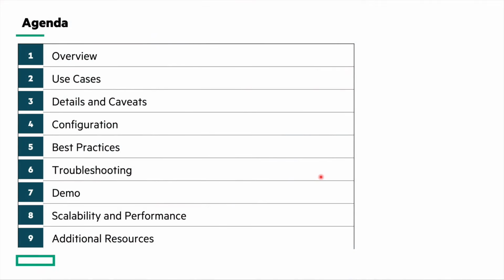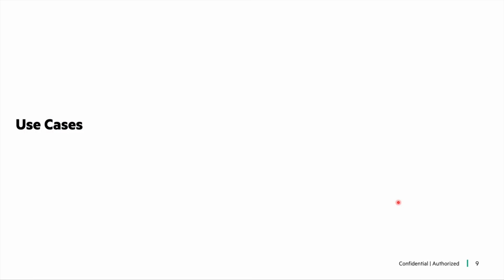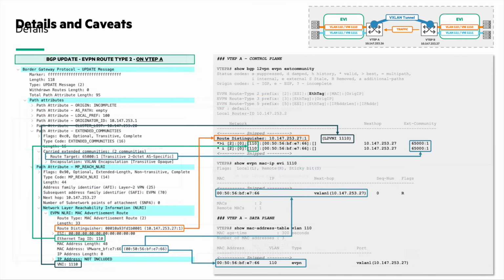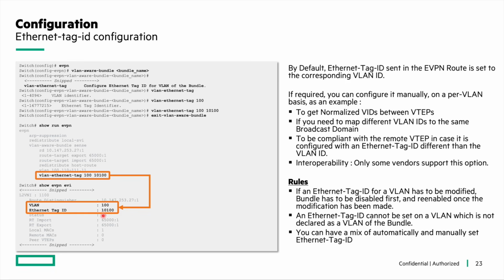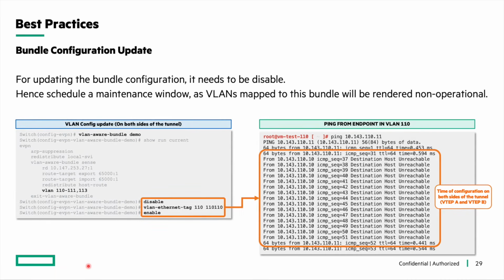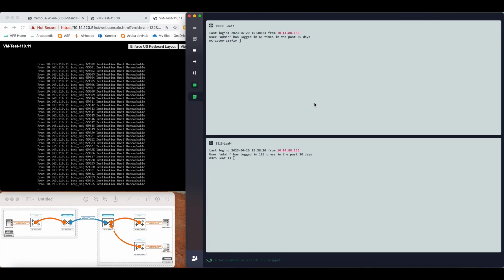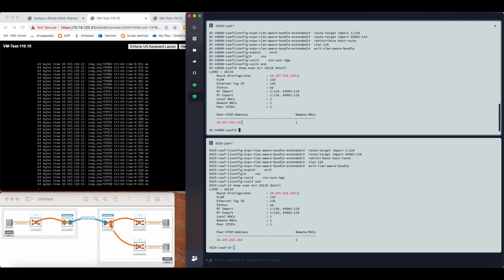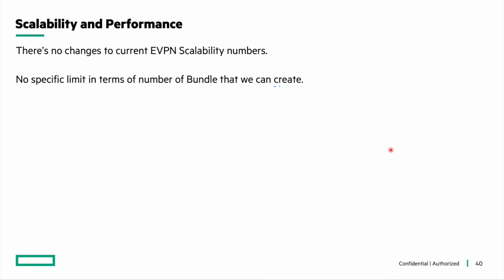AOS-CX 10.12 Release Update: VLAN Aware Bundle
Learn about how to simplify EVPN instance configuration in AOS-CX 10.12 with the introduction of the VLAN-aware Bundle Service feature. This video provides a technical overview of the VLAN-aware Bundle Service feature, configuration guidance and best practices, a demonstration of the feature, and related resources.